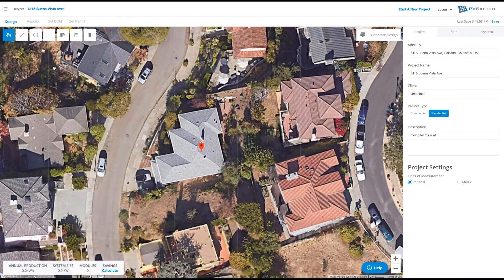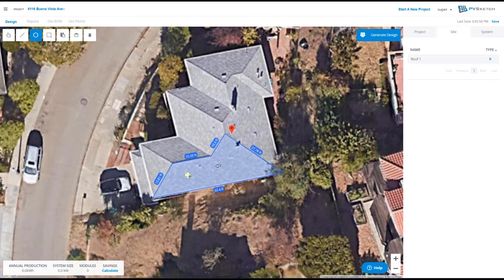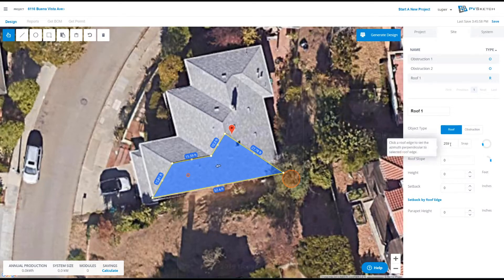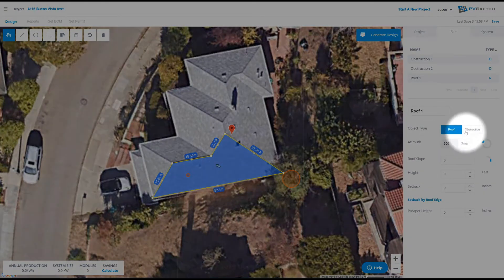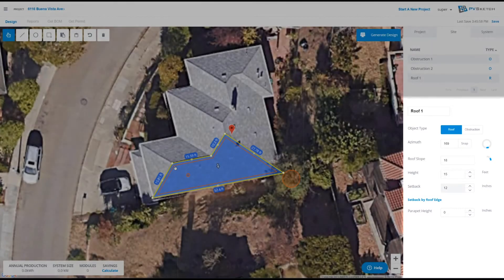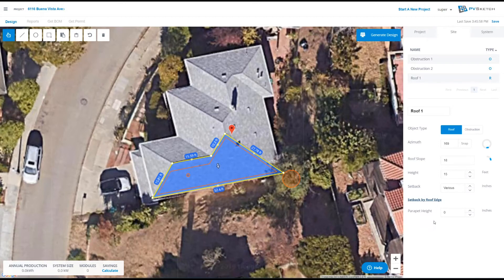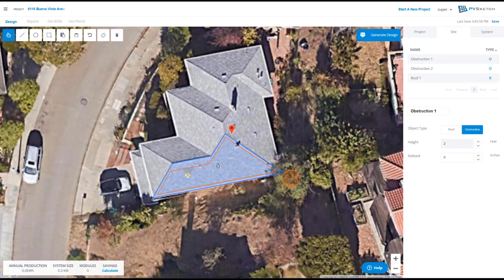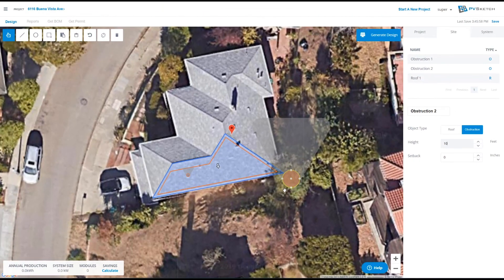Solar Design University: PVSketch 1.2 - Draw a Roof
Are you creating a residential or commercial rooftop solar design? Learn how to use the simple PVSketch tools to draw your roof site plan, including any obstructions like vents or trees. PVSketch will then help you calculate azimuth, slope and set backs.